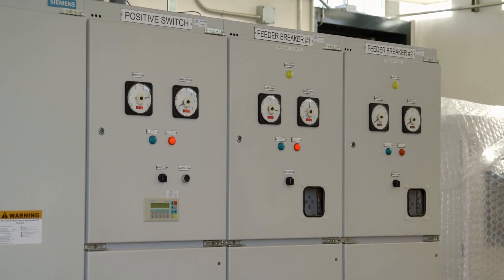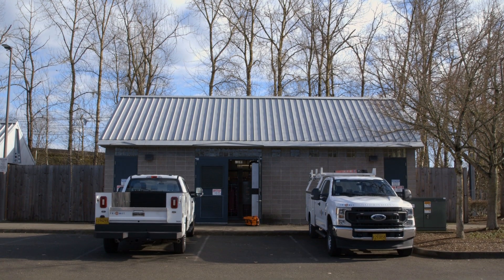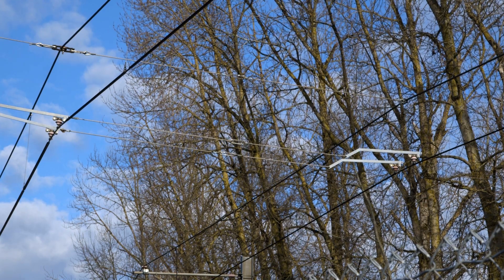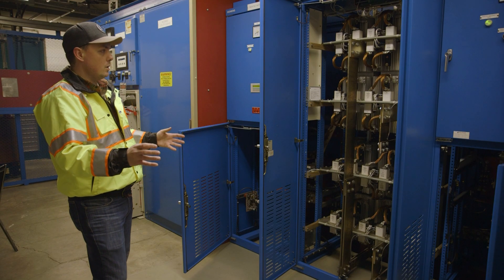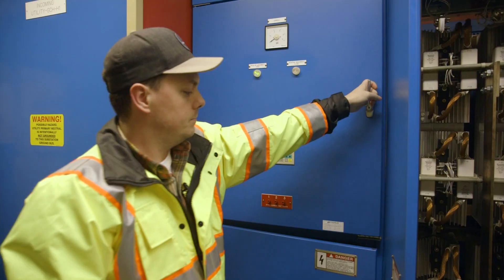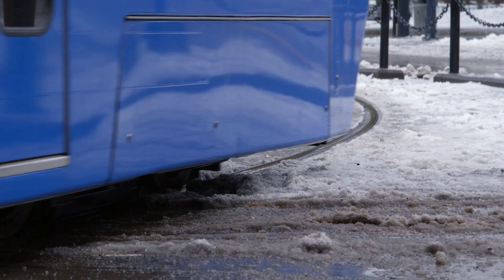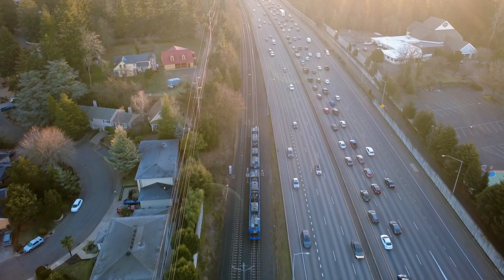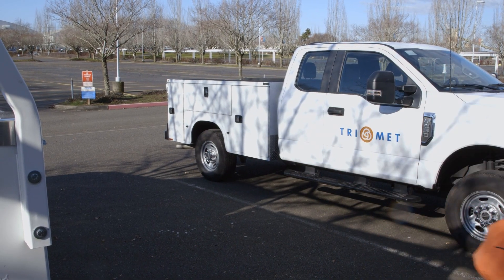Substations: The Power Behind MAX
Rarely seen, substations are the heart of the MAX system, regulating the renewable electricity that keeps trains moving. There are about 70 substations spread across TriMet's 60-mile light rail system. It is the job of substation maintainers to keep these critical parts of the rail system working 24/7.